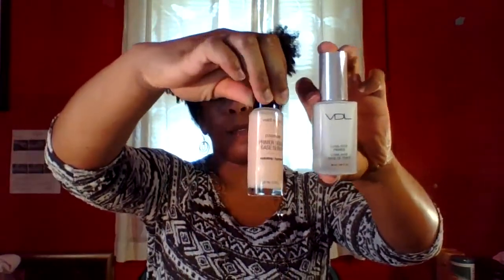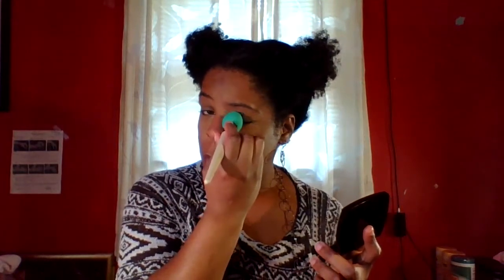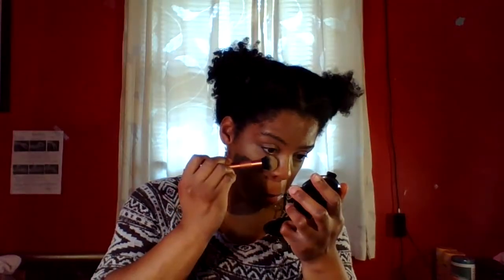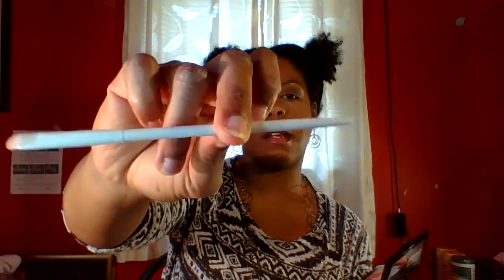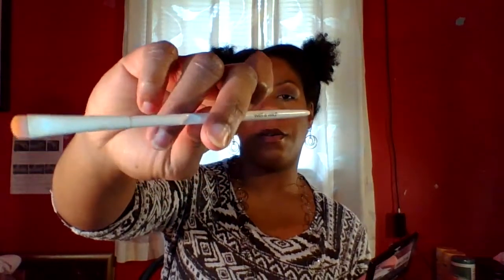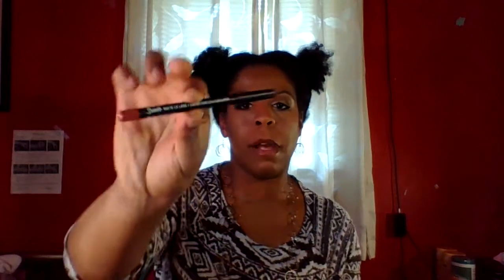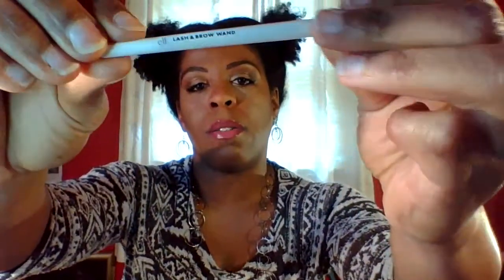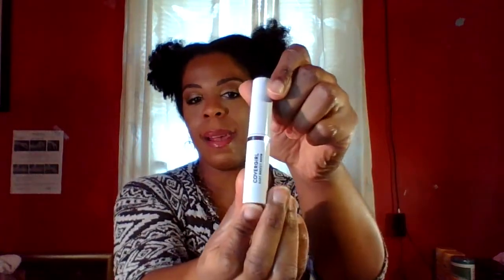Testing New Makeup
Me testing out different makeup products